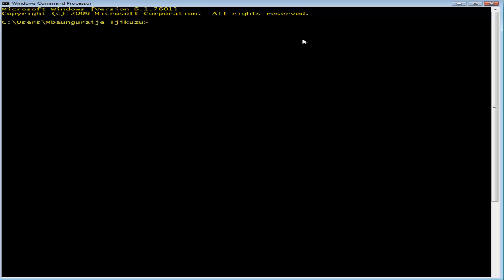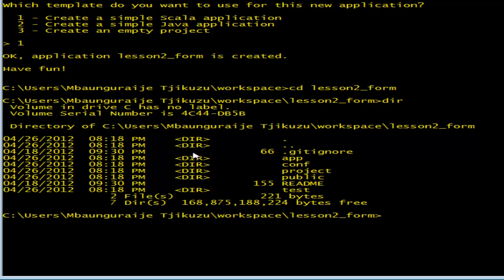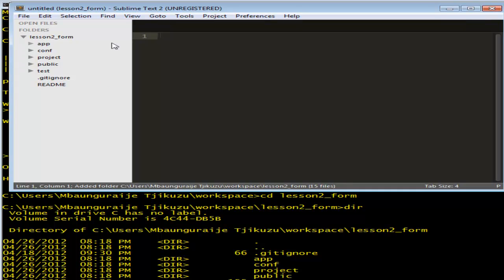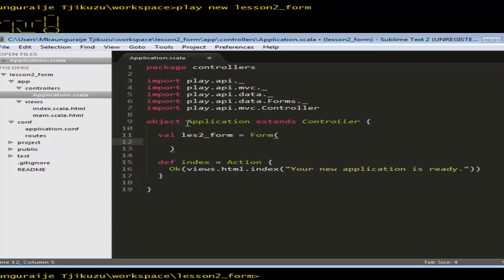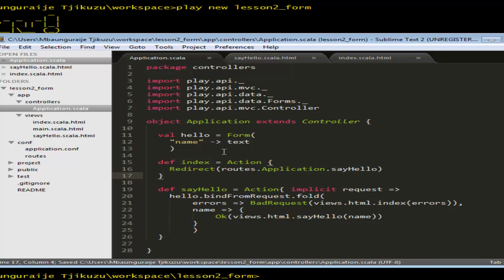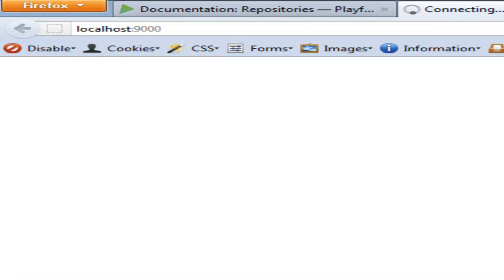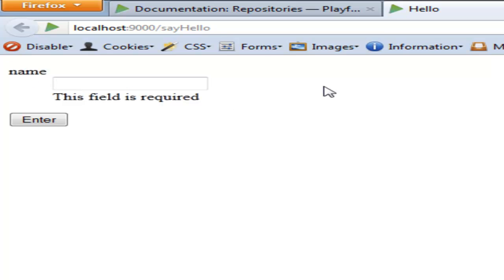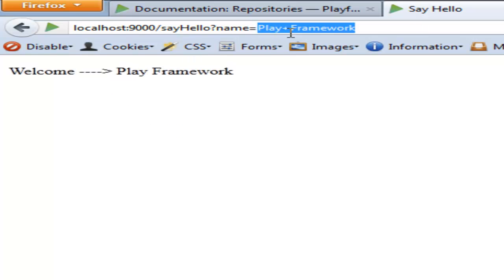Play! Framework 2.0 Lesson 1.2 Simple Form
Creating a Simple Form with Play! Framework and parsing the input and displaying it using views